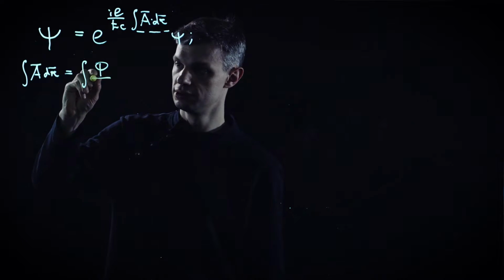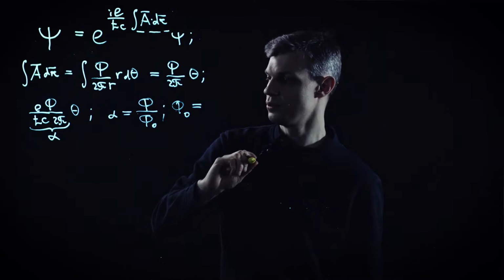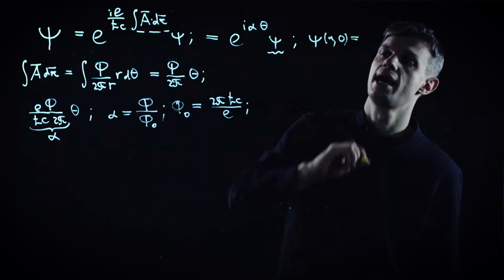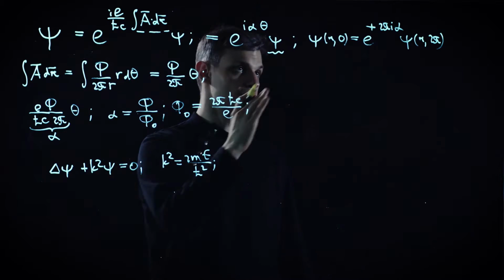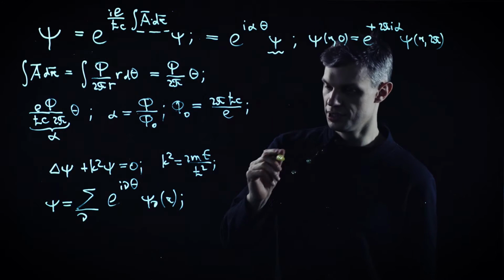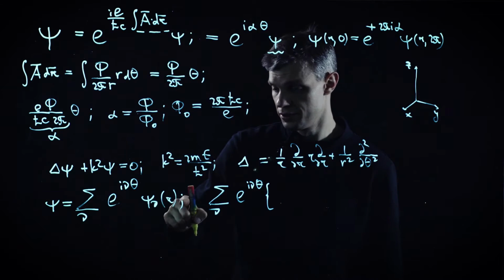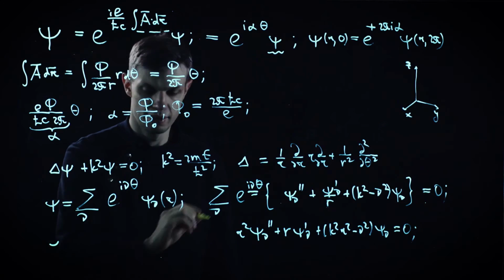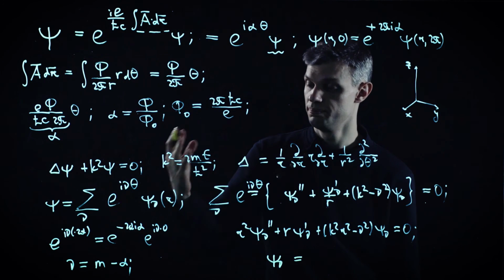13.02 Aharonov-Bohm effect: Introduction/ Part 2